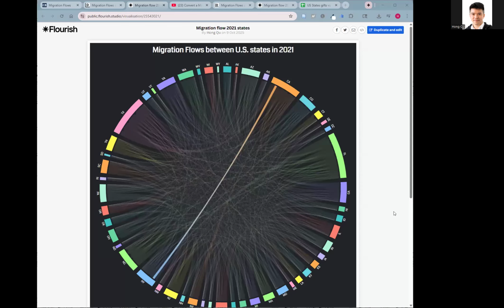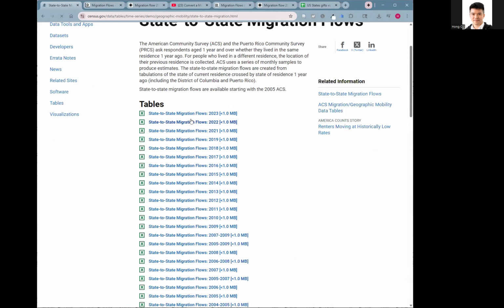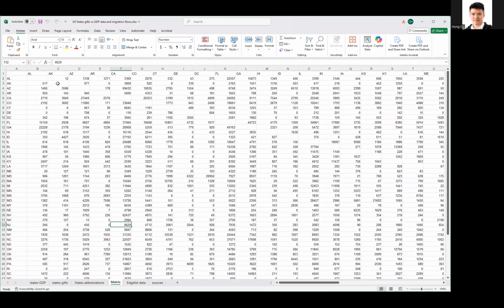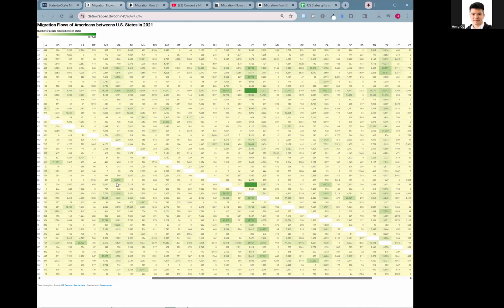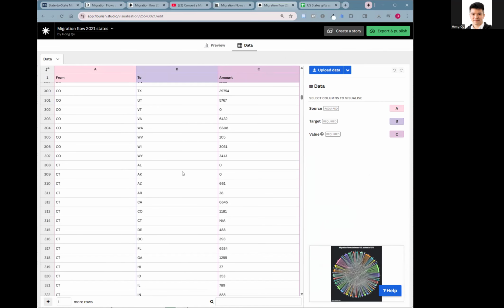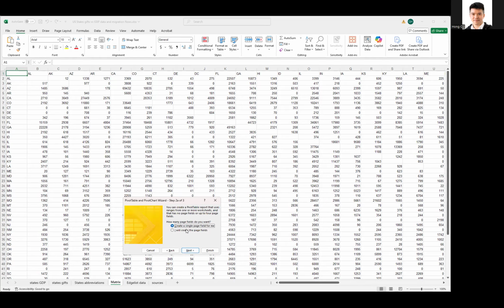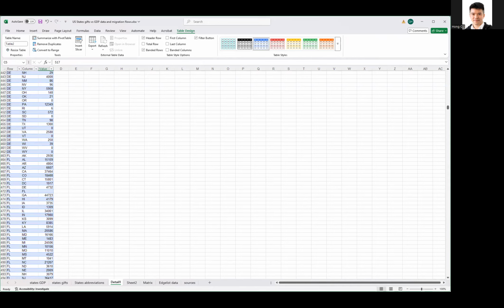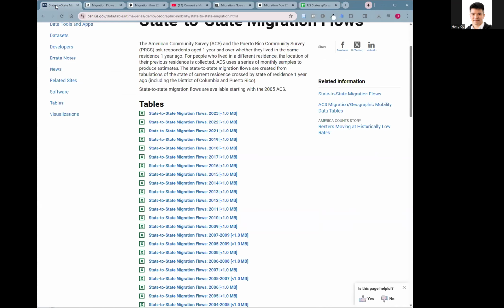Tutorial US States Migration flow heatmap and chord diagram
Software tools: Excel,

Data source: U.S. census
Cleaned data:
Matrix